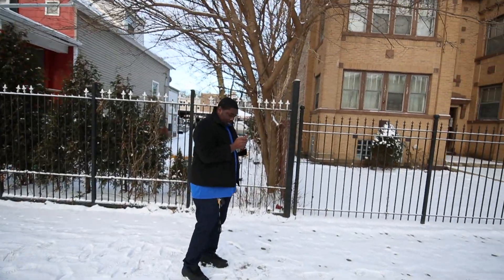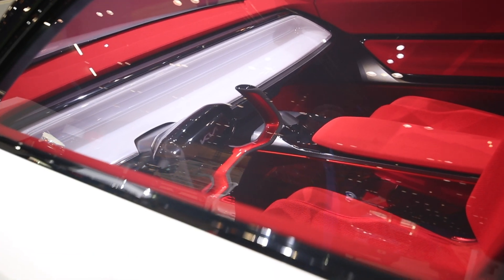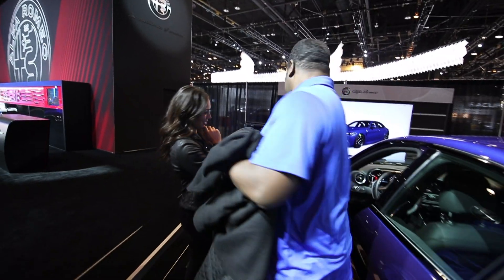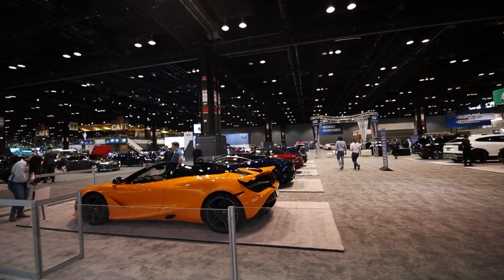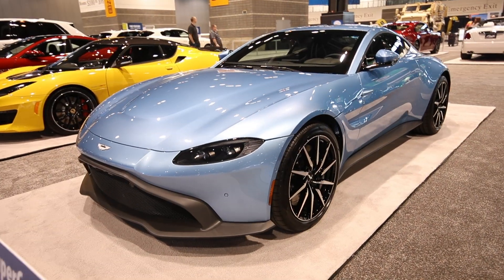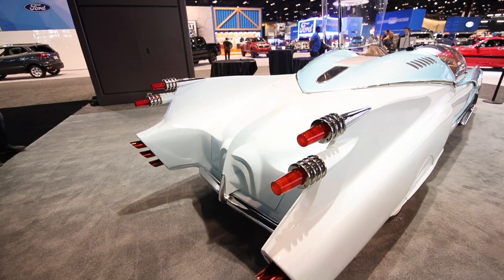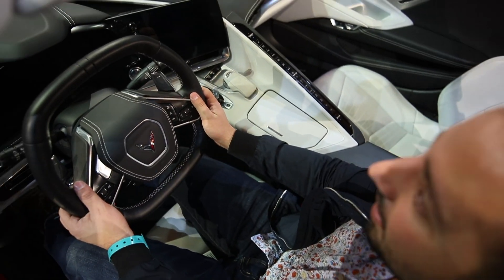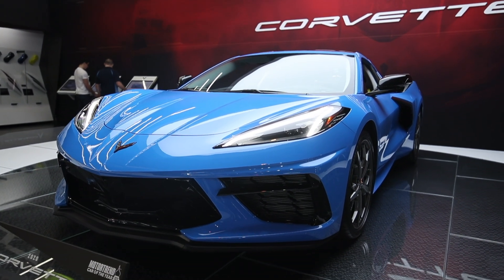BUYING A C8 CORVETTE FIRST IMPRESSIONS *CHICAGO AUTOSHOW